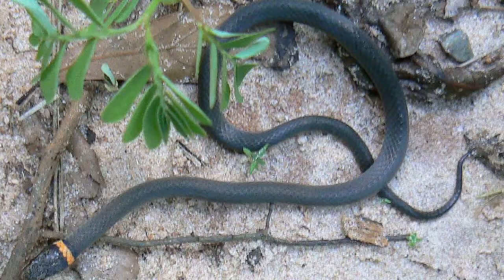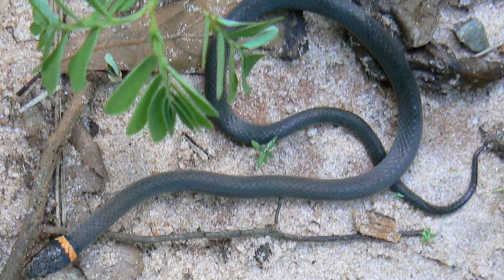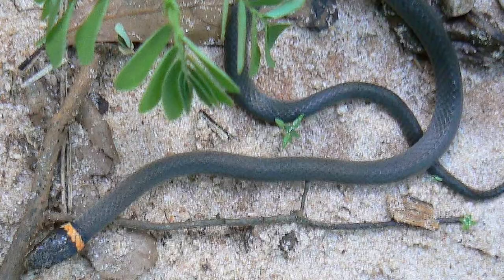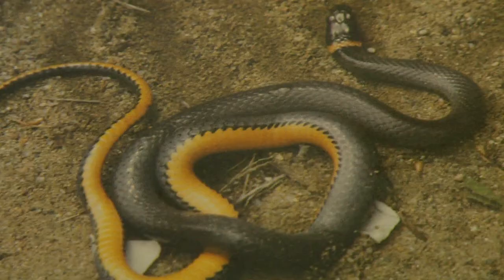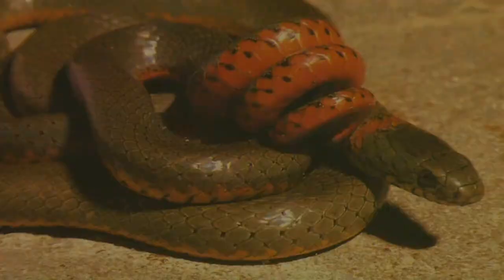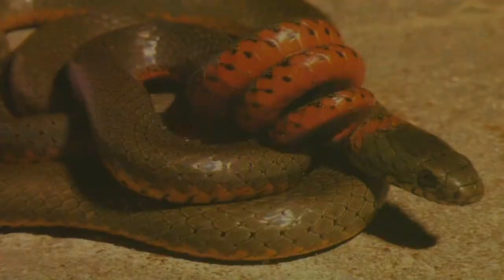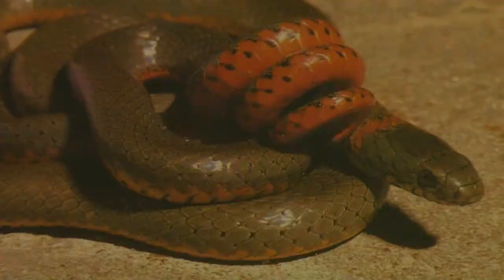Reptiles & Snake Identification : What Does a Ring-Necked Snake Look Like?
Ring-necked snakes are fairly small snakes that average between 12 and 18 inches, and have a gray or black top with a belly that is bright red, orange or yellow. Discover how ring-necked snakes curl up to show their warning colors with help from an advanced certified animal control officer in this free video on ring snakes.